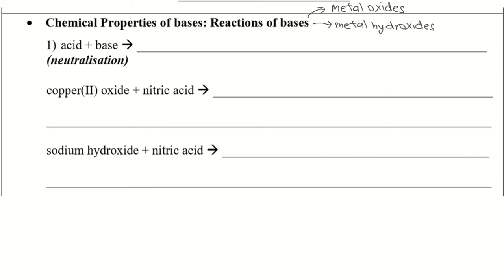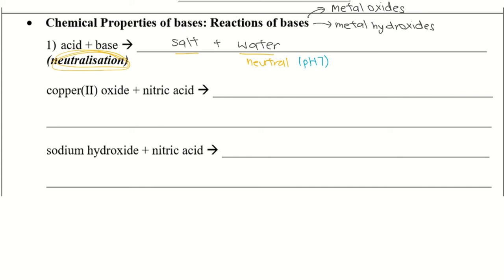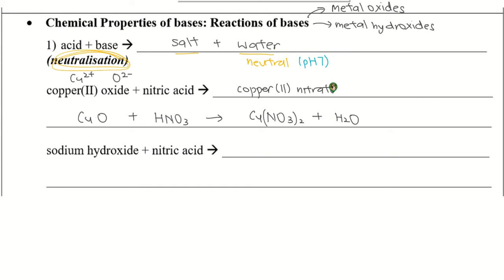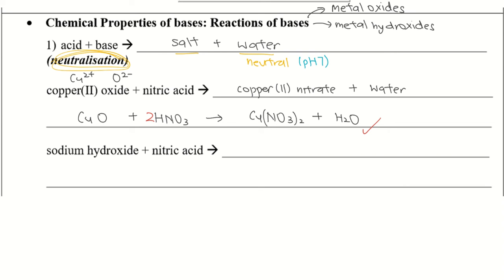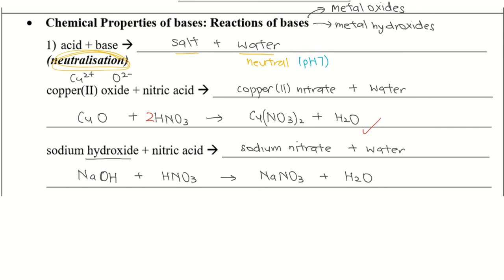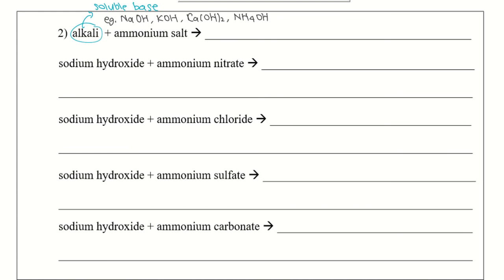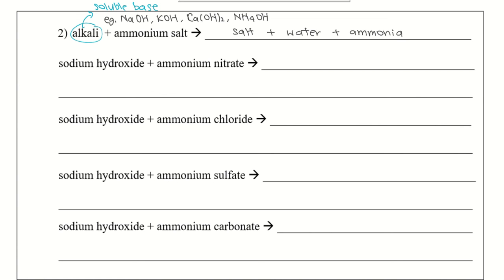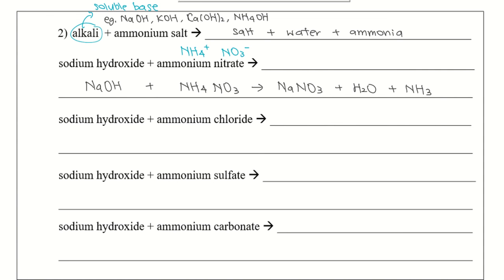3RP'22 Bases Reaction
Chapter 10: Acids, Bases & Oxides
Chemical Properties of Bases

0:00 Acid + Base
3:07 Alkali + Ammonium Salt